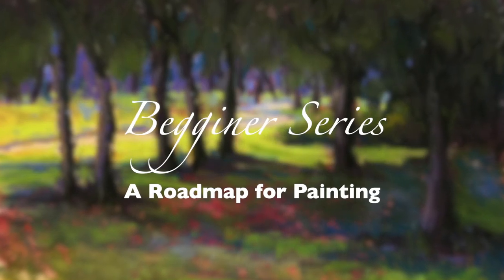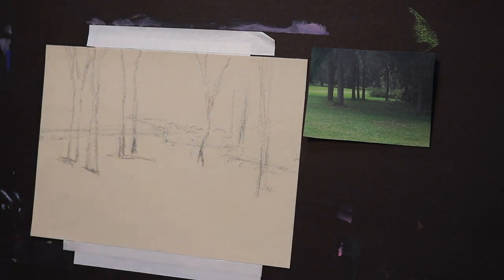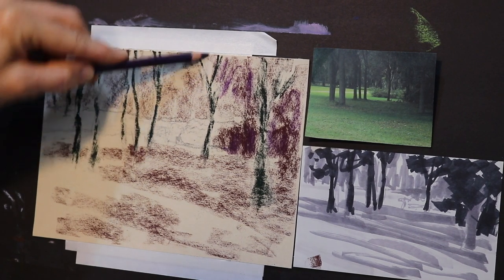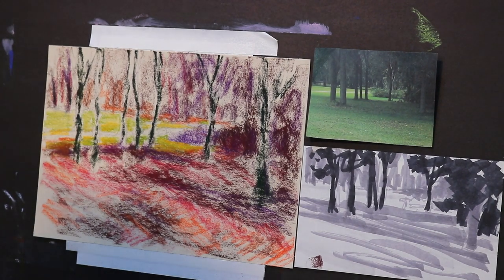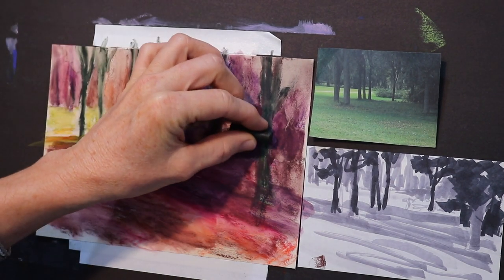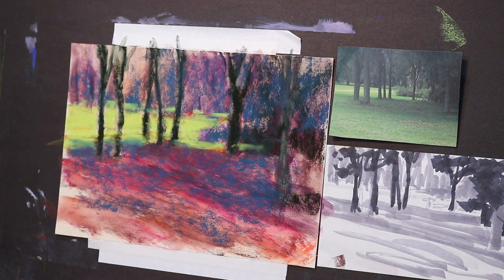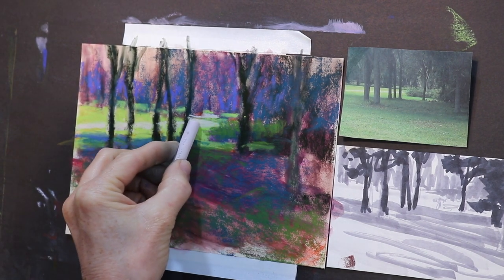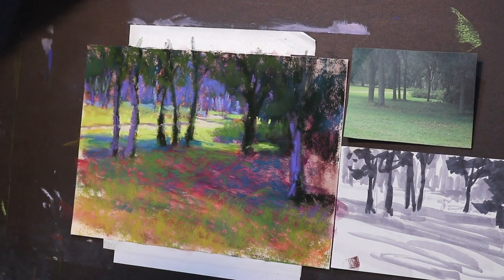Beginner Series Part 2 / A Road Map to Good Painting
*NOTE: For all of you wonderful spell checkers out there. I realize I spelled "Beginner" wrong in the first screen of the video. Unfortunately, I can't change it once the video has been uploaded. Thanks for pointing that out. ;) .

Join me in Lesson 2 of the Beginner Series I recently started. In this lesson will will move forward after creating a Notan or Value Study (in Lesson 1), and create a foundation for a successful painting.

▽ Monet Cafe' Artists Bracelets (from Etsy Store)👇